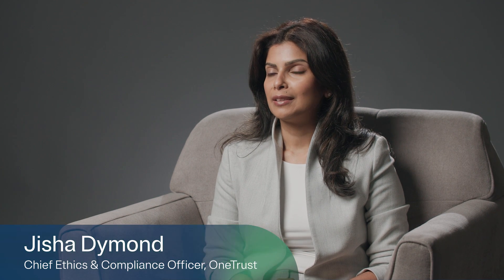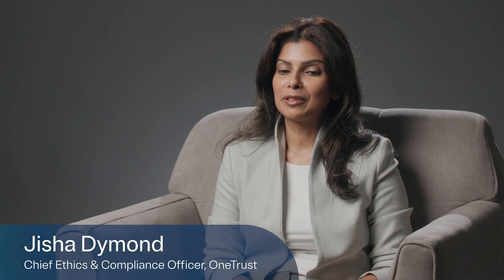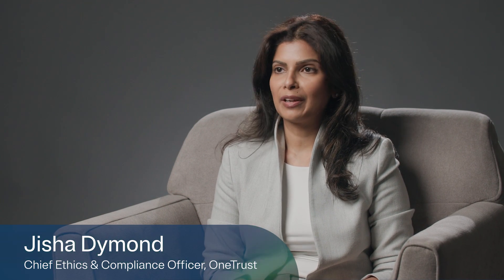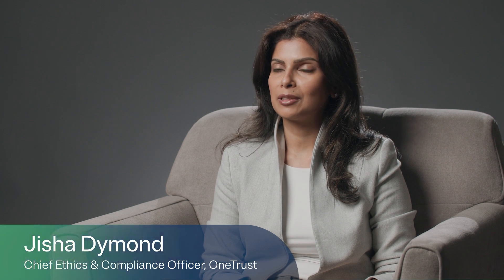OneTrust Spring Release: AI Governance, Compliance Automation, new DataGuidance site & more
Explore the latest OneTrust Spring Release enhancements with our team. Learn about new features like AI governance automation, compliance automation, new DataGuidance sit, and more.

Discover how these updates can help you enable trust by design. Watch now to see how OneTrust's innovations can benefit your organization.

0:00 Automated AWS Deployment
0:26 AI Governance Automation Rules
0:51 Compliance Automation Product
1:19 Smart Documents Capabilities
1:47 DataGuidance Revamp & OneTrust Copilot
2:14 Reduction and Disclosures Application
2:26 Automated Sandbox Creation

Build Trust. Demonstrate Impact.